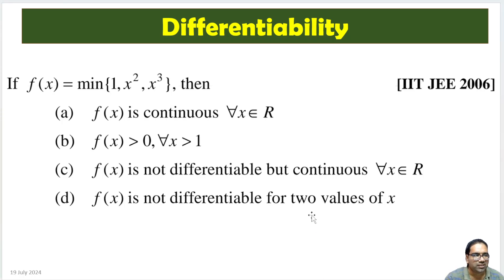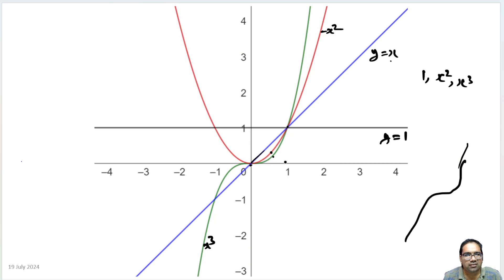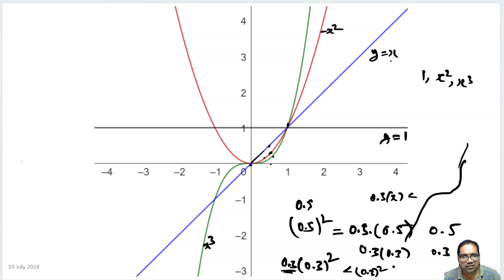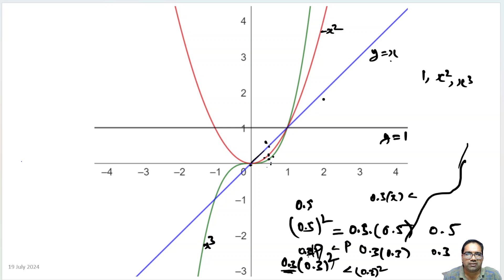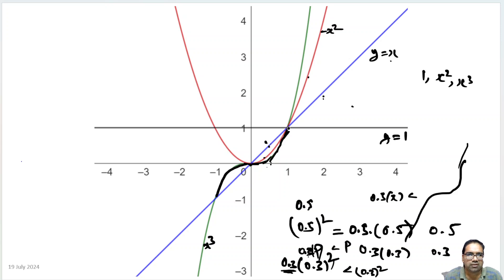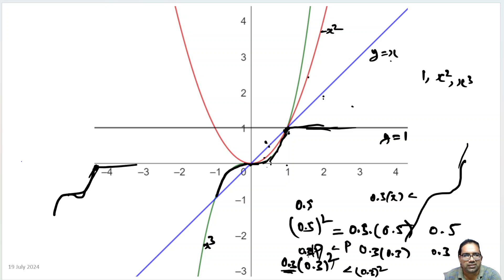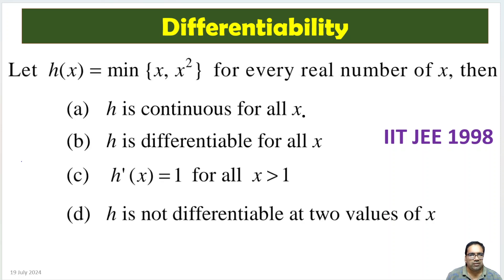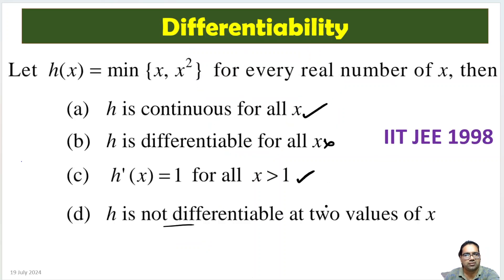🌸How to find where function is continuous / differentiable, Maths Previous Year Questions of IIT JEE